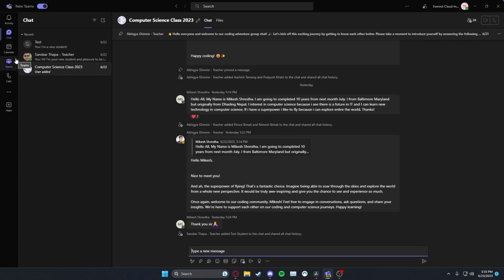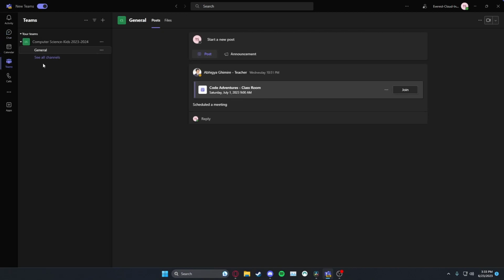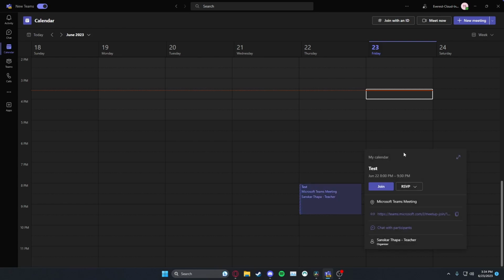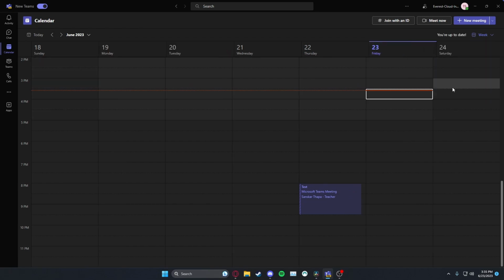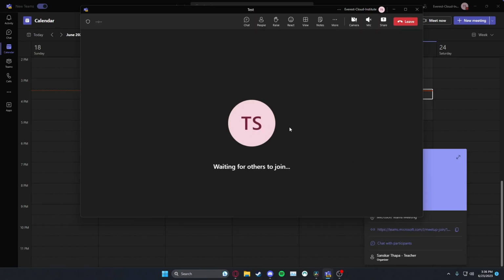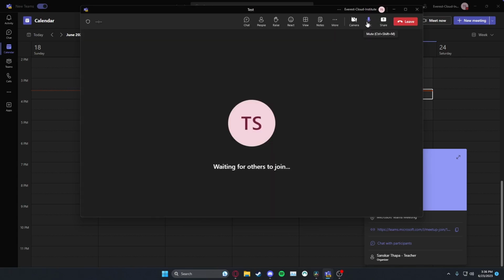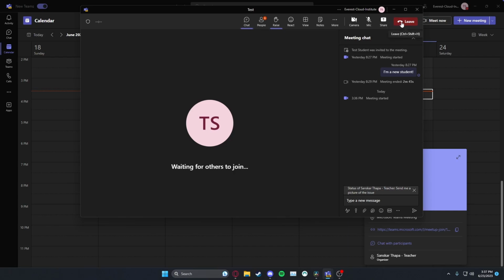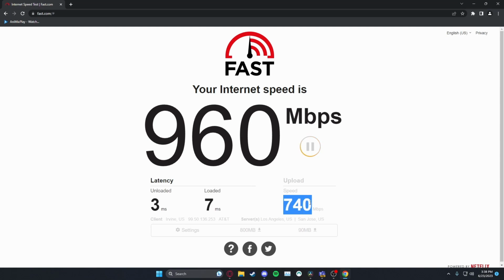Join Class using Teams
Computer Science Kids program